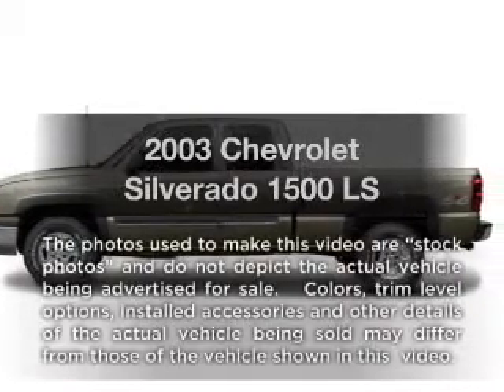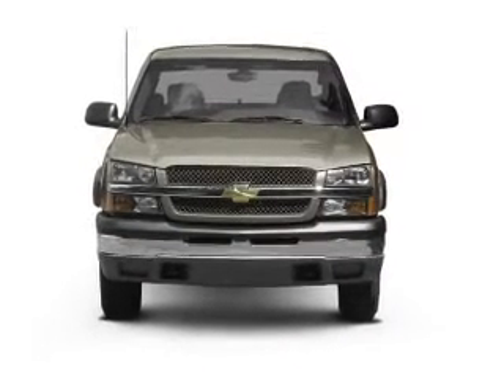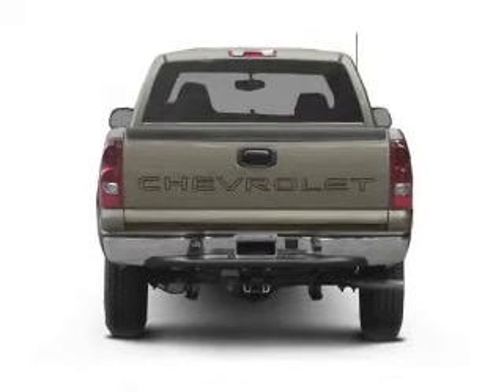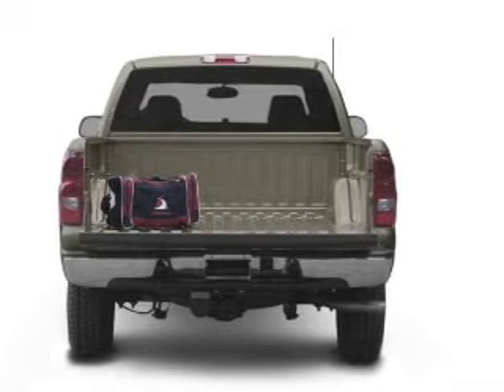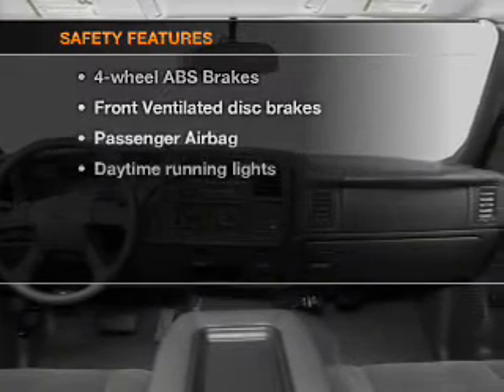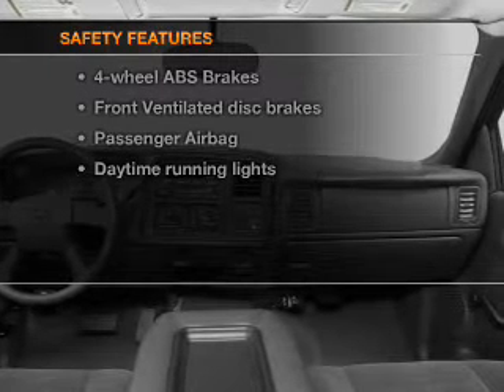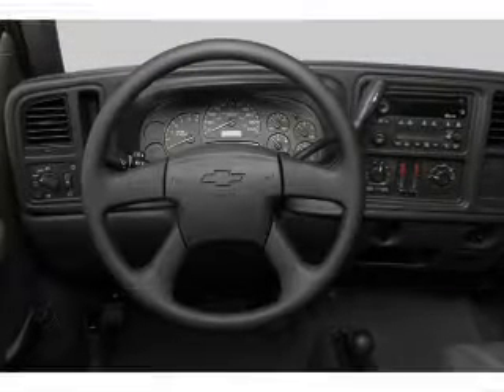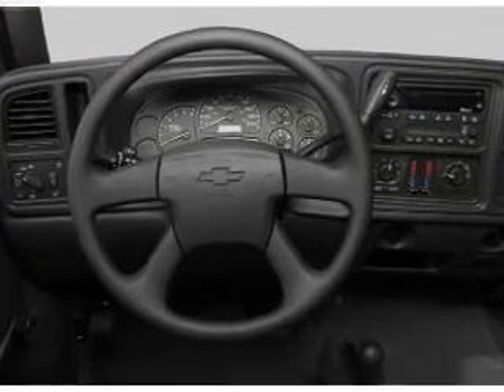2003 Chevrolet Silverado 1500 - LATROBE PA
Year: 2003
Make: Chevrolet
Model: Silverado 1500
Trim: LS
Engine: 5.3 liter 8 cylinder 16 valve
Transmission: 4-Speed Automatic
Color: Blue
Mileage: 82729
Address:
1595 MISSION RD